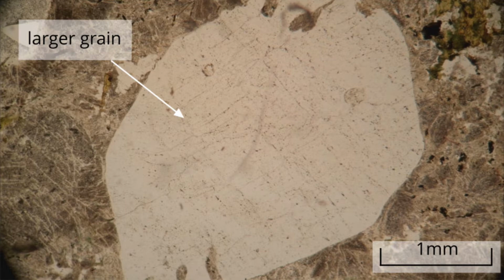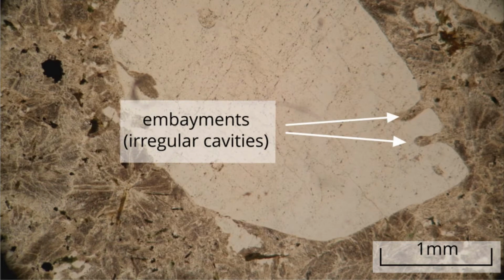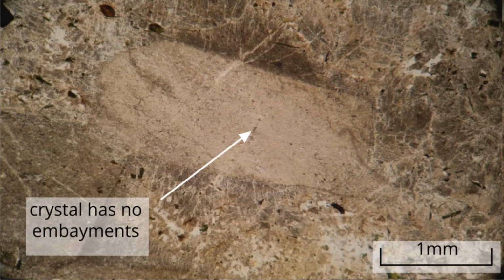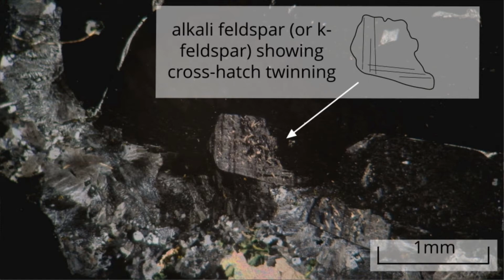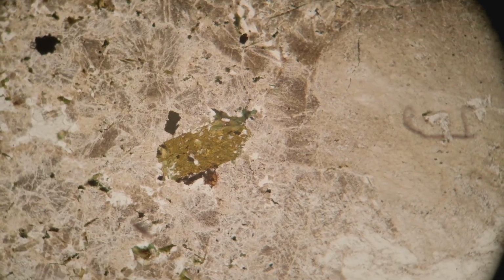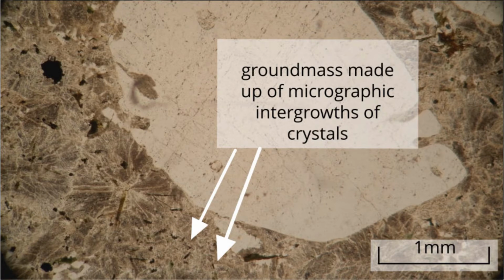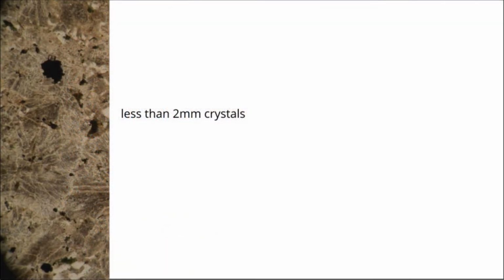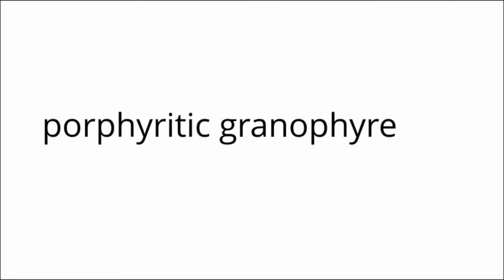Thin section 8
This video shows a thin section of a rock made of crystals of plagioclase feldspar, K-feldspar or orthoclase feldspar and quartz. Small amounts of biotite mica also occur. The properties of the main rock-forming minerals as seen under a polarizing light microscope are described. Images in this resource could be used to practise microscope drawing skills.